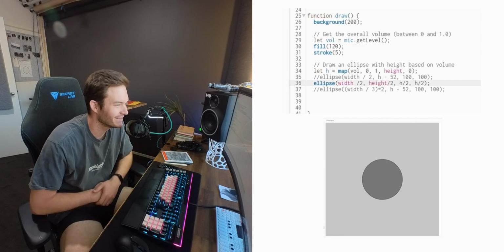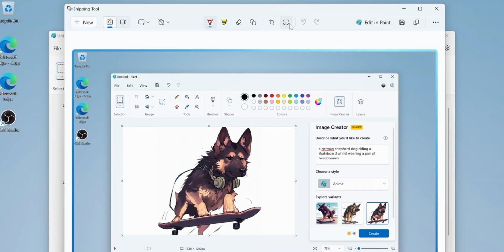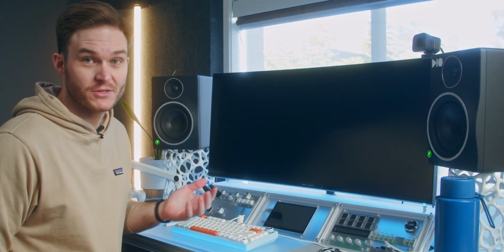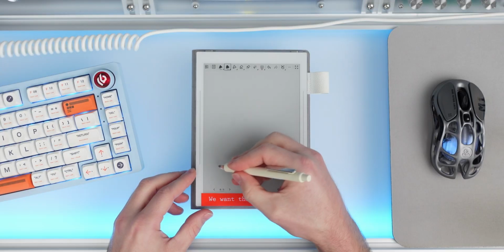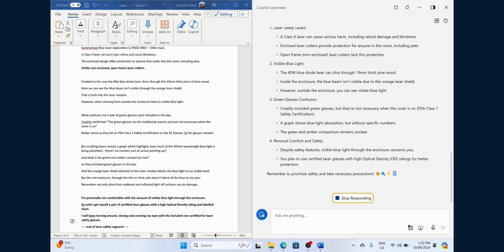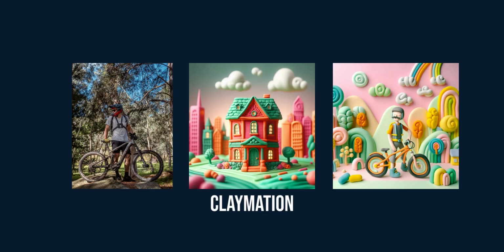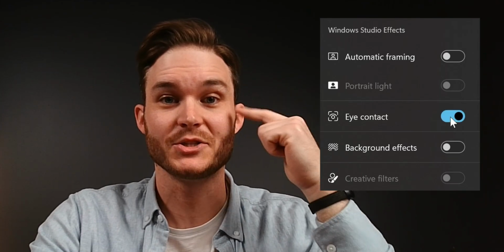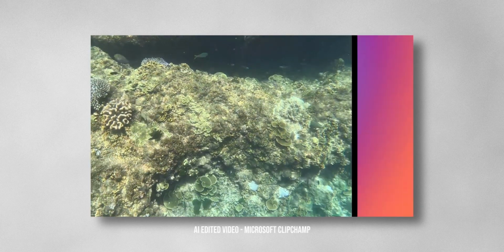Computers are changing. Here's some Tips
Windows 11 has made it easier than ever to dip your toe in the water of the AI era.